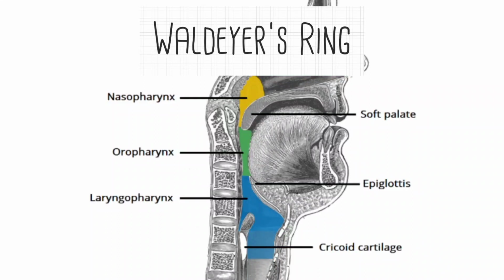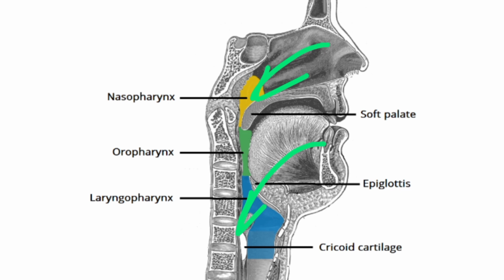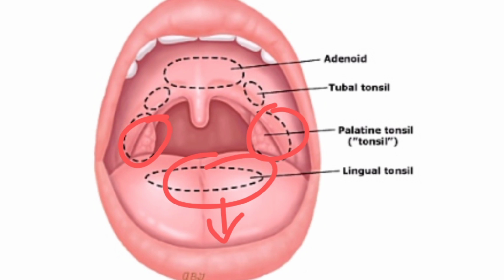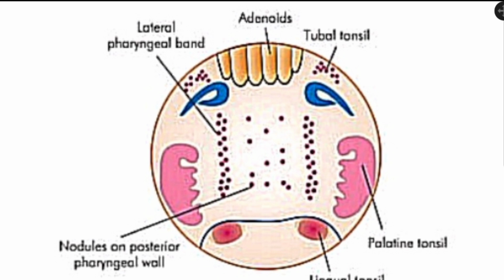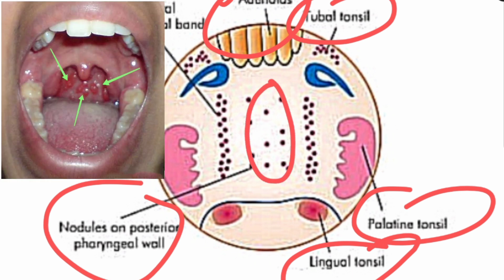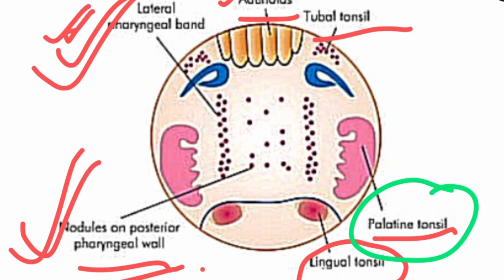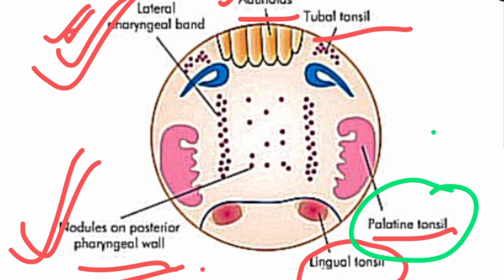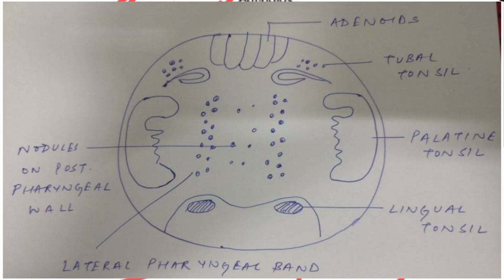Tonsils Waldeyer's Ring | Significance | Structural lymph nodes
What is Waldeyer's ring?
What structures are parts of Waldeyer's ring?
The palatine tonsils, nasopharyngeal tonsil (adenoid) and lingual tonsil constitute the major part of Waldeyer's ring or nasal-associated lymphoid tissue (NALT), with the tubal tonsils and lateral pharyngeal bands as less prominent components.

waldeyer's ring clinical importance
help the body fight infection and disease.